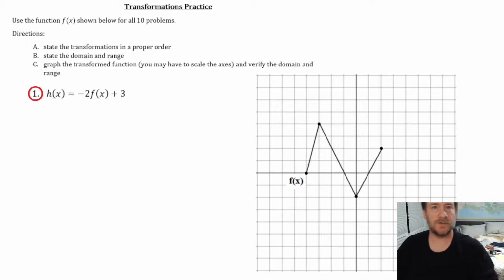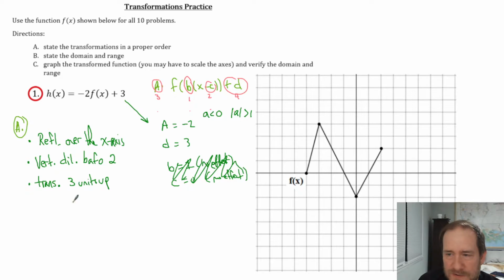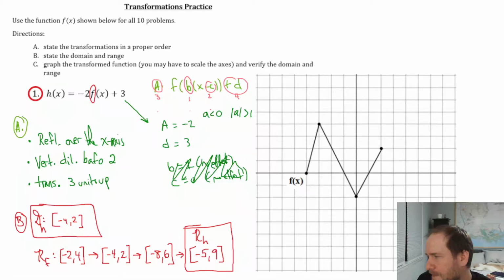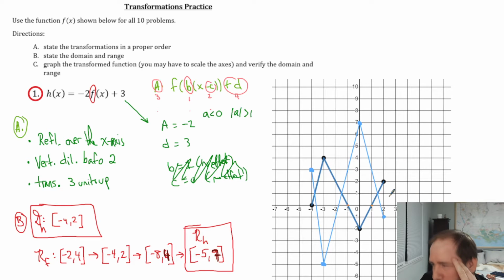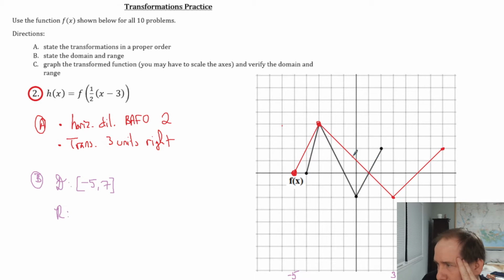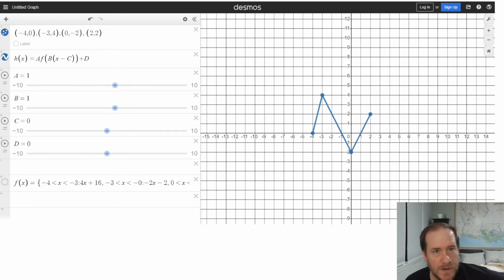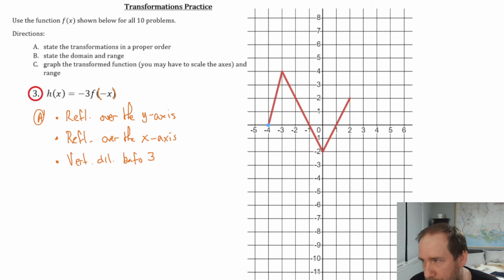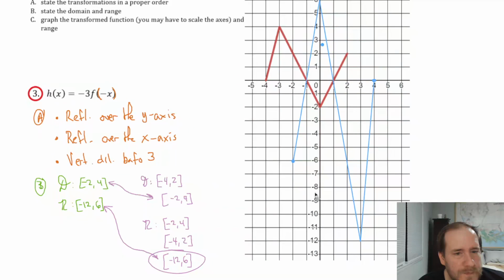HPC ■ Transformations Practice ■ from notes packet